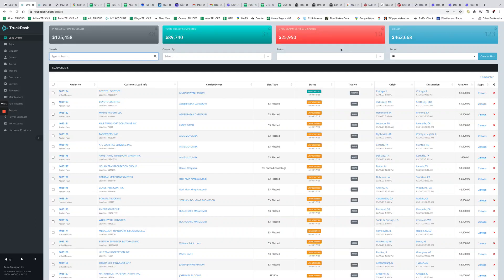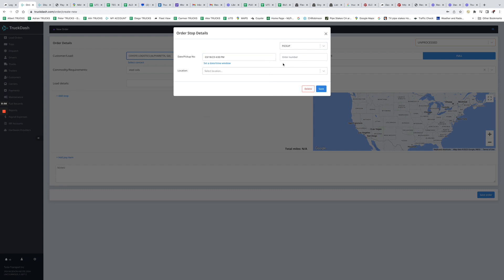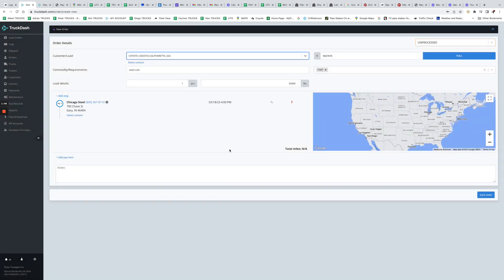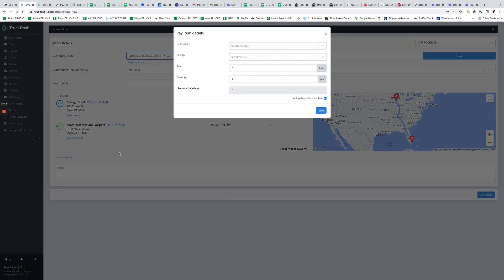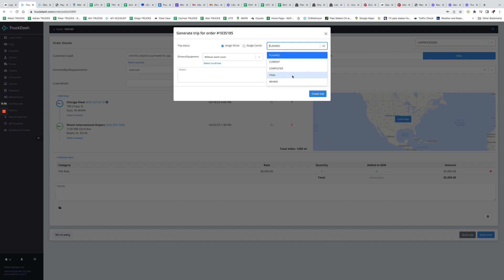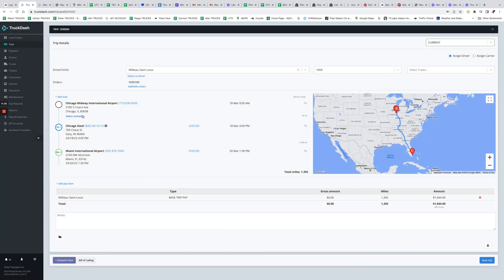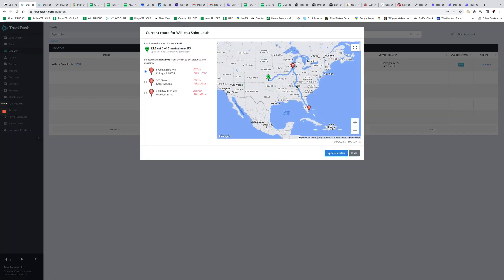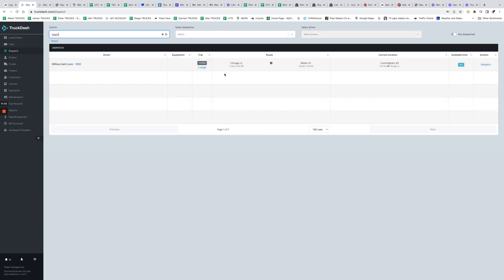Discover the Amazing Power of TruckDash: -How to add a load and assign a driver to it.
In this video, we'll show you how to use TruckDash to learn how to add a load and assign a driver to it. Once you've watched this video, you'll be able to use TruckDash to learn how to add a load and assign a driver to it and get started in the trucking industry today!